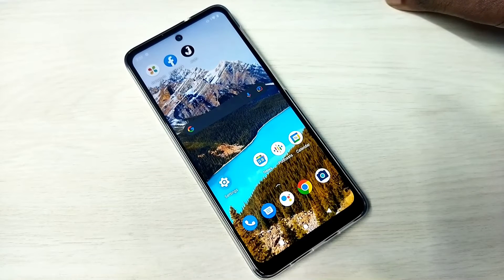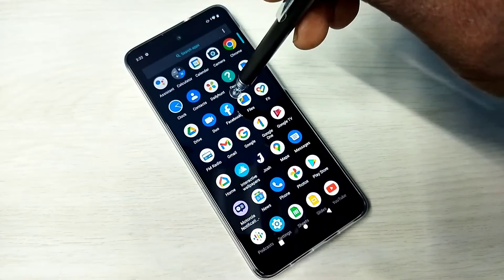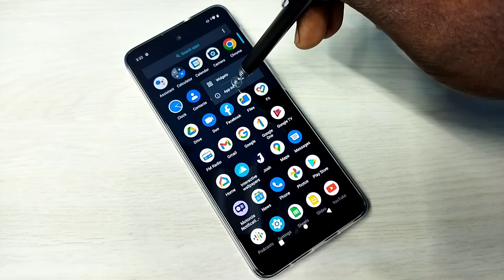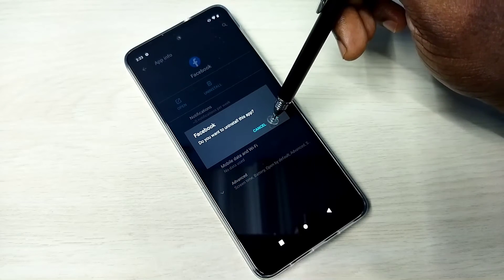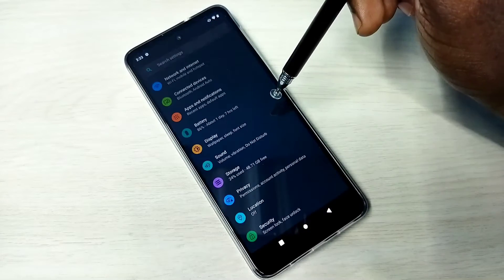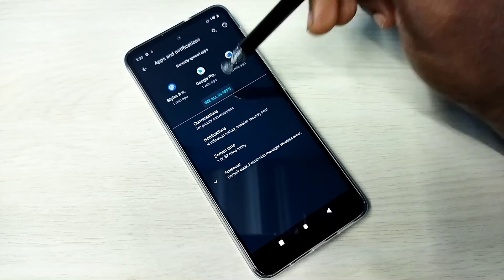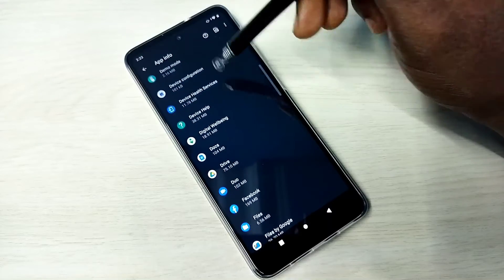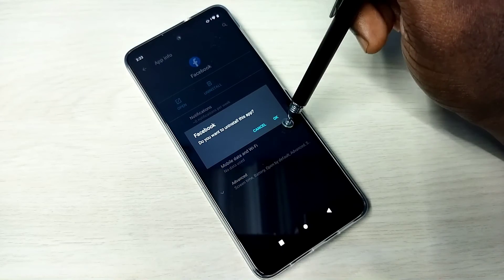2 Ways to Delete / Uninstall Apps on Motorola Moto G71 5G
2 Ways to Delete / Uninstall Apps on Motorola Moto G71 5G,
Uninstall or Delete Apps, Delete / Uninstall Apps , delete app, uninstall app, remove app, Motorola, Moto, Android, Phone, Mobile